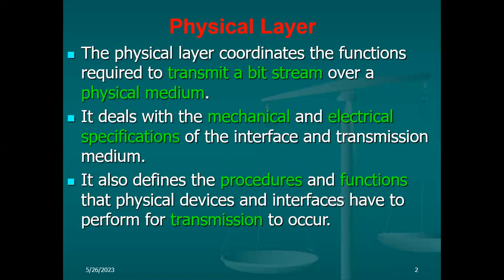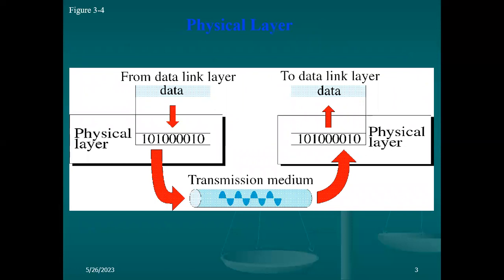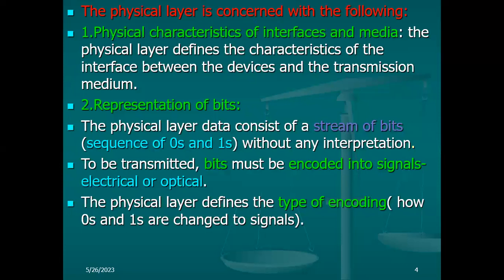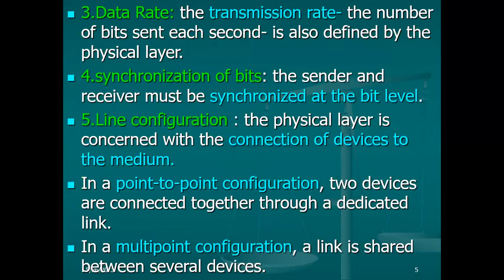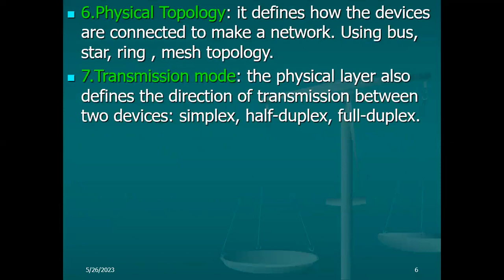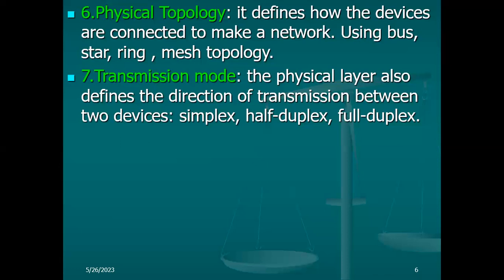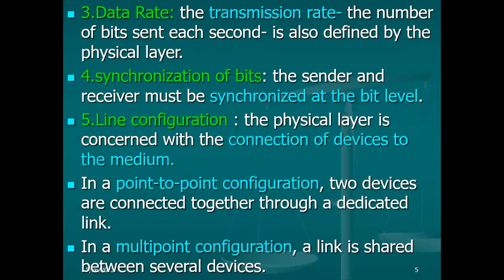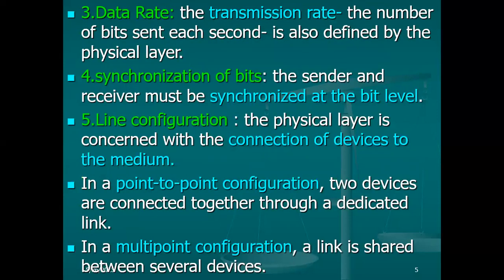Physical Layer - OSI Reference Model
Functions of Physical Layer